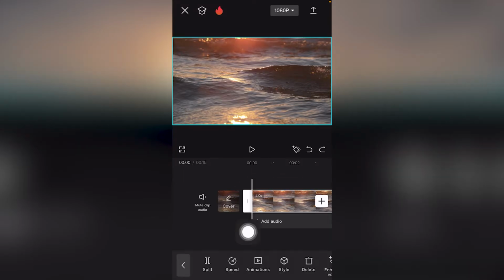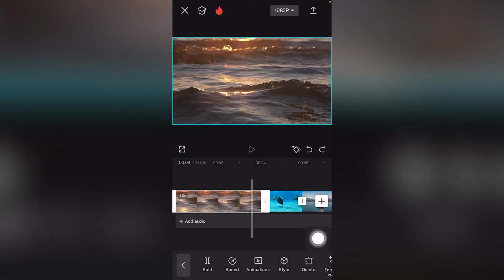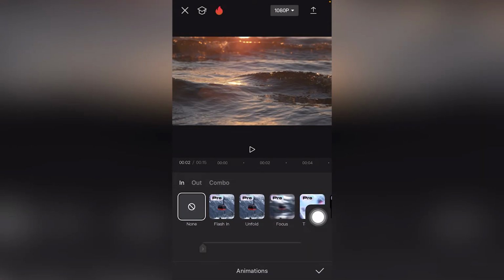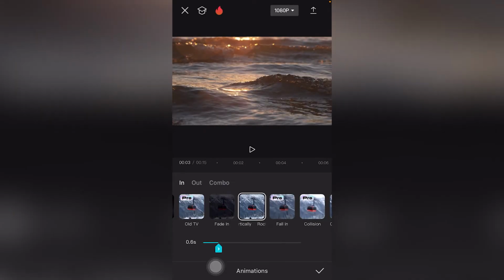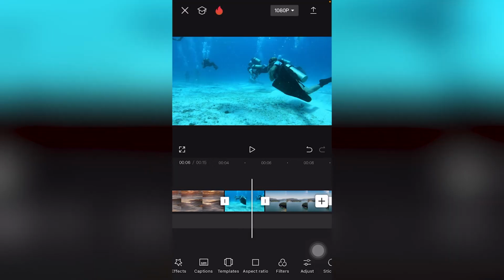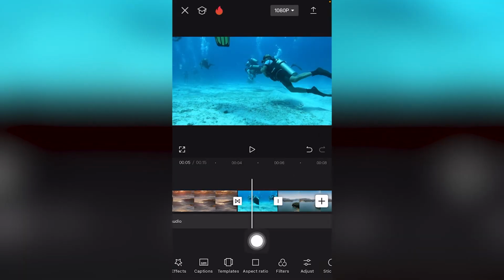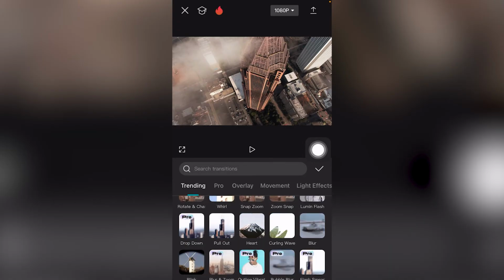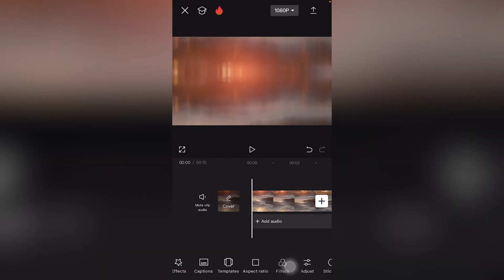How To Add Video Animation In Capcut Mobile (Step by Step Guide – Full Tutorial)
In todays tutorial I will show you how to add video animation(s) to your video footage clip(s) in capcut mobile free online video editor editing software program for ios android and smartphone devices for free!